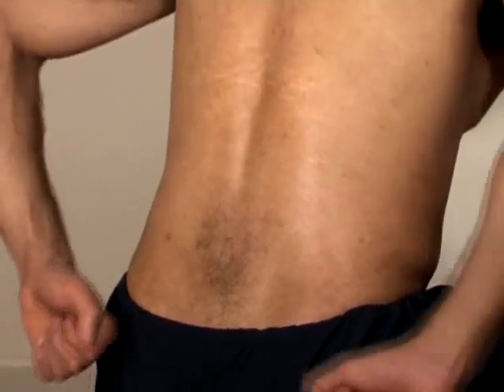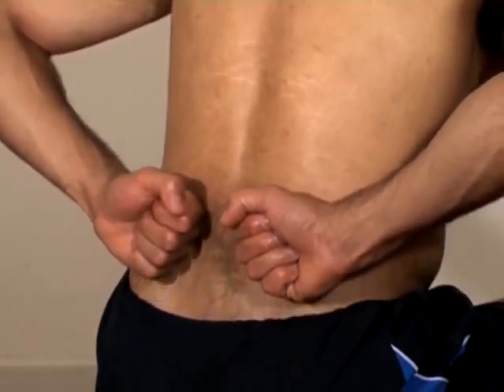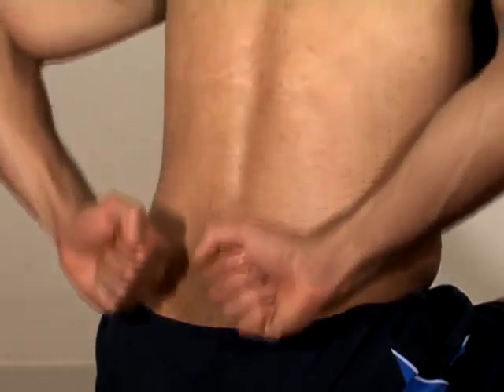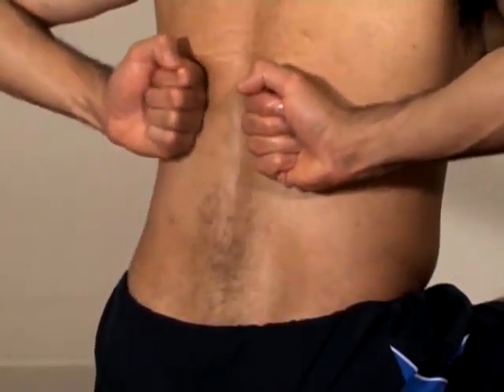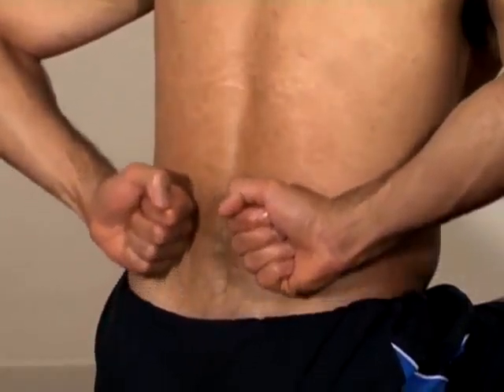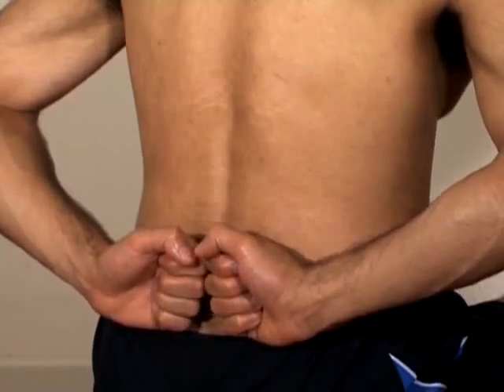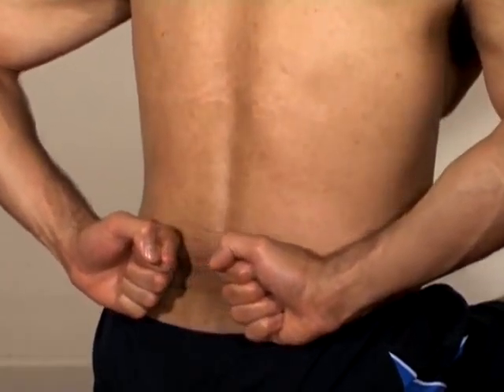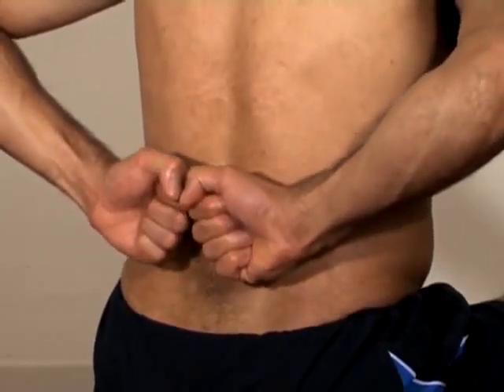Effective self massage to low back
A way to self massage the lower back.

For your free resource for diagnosing and treating all running injuries, go